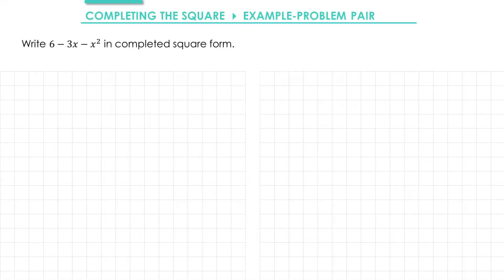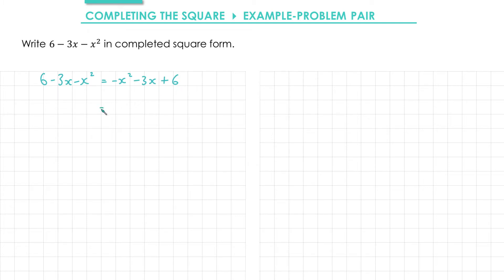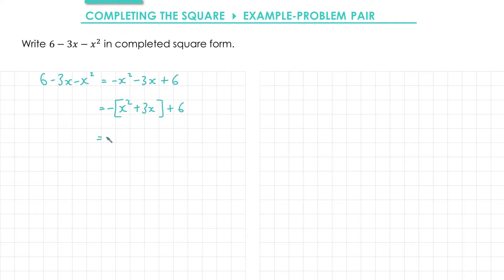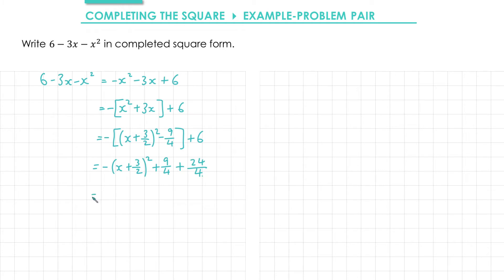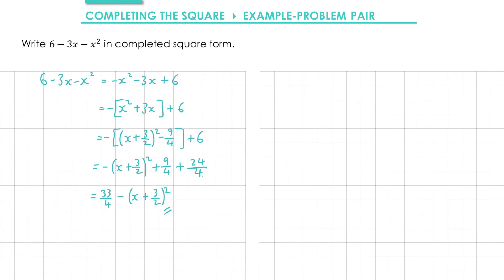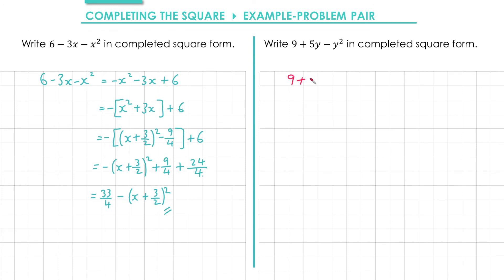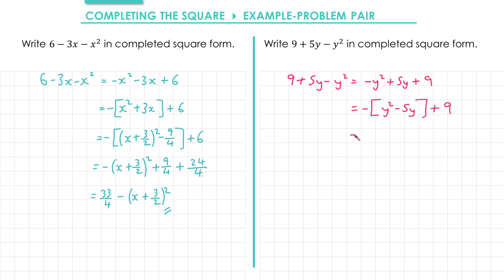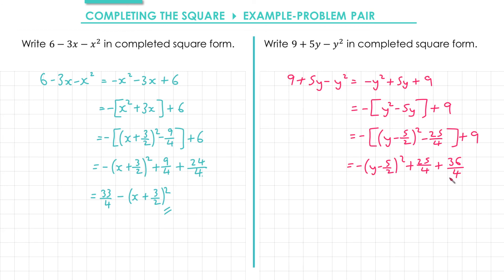Quadratics » 3.3 Completing the Square » Example (A-Level Maths)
In this example, we complete the square where the leading coefficient is negative.

Timings:
0:00 Example 3.3e
2:02 Problem 3.3p